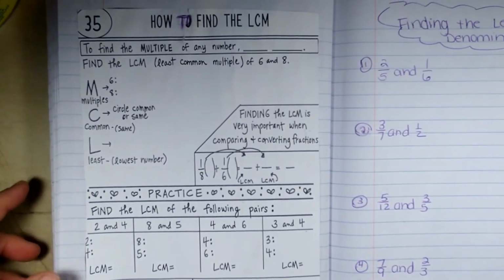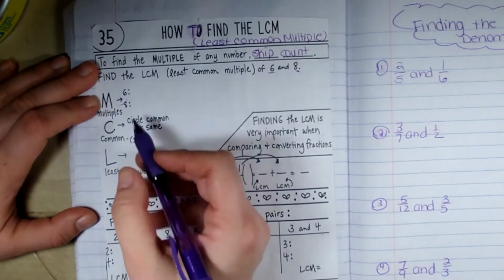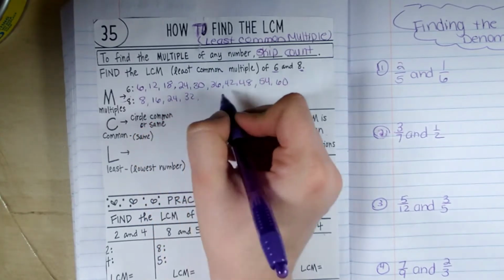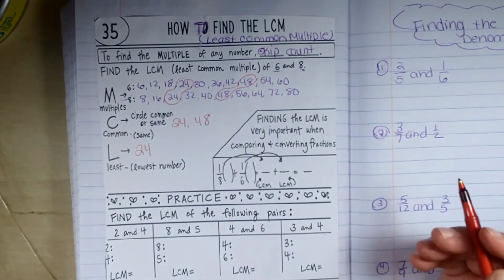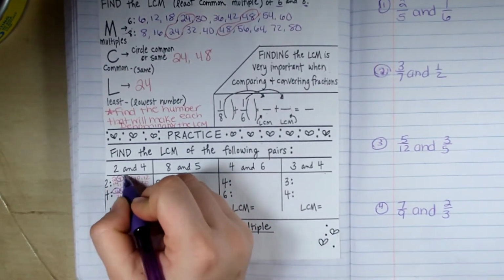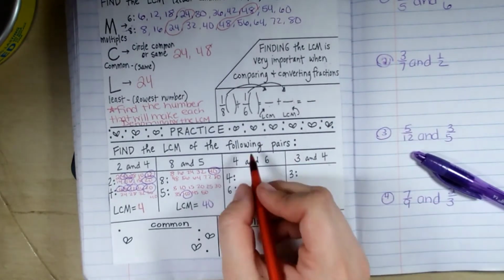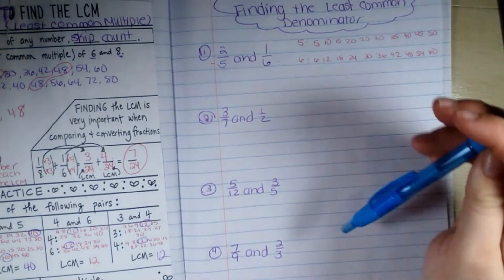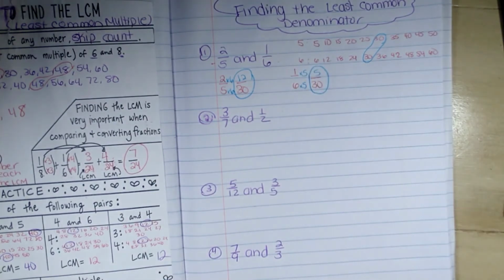Least Common Denominator // 5th grade math online lesson